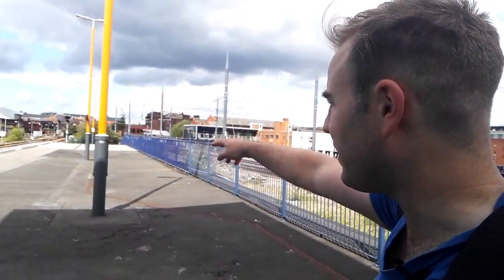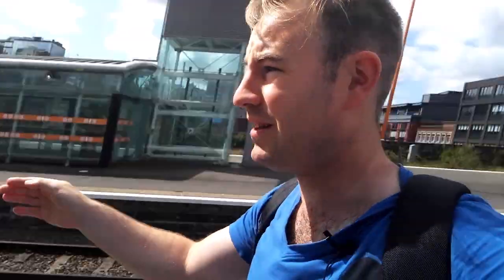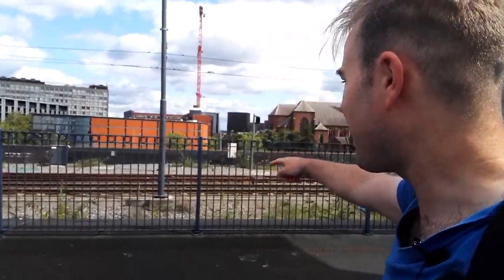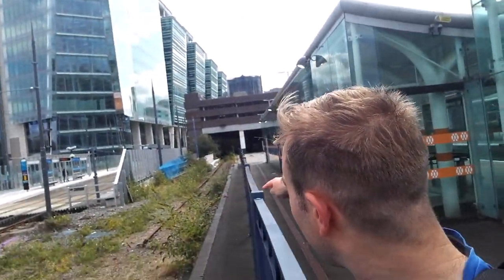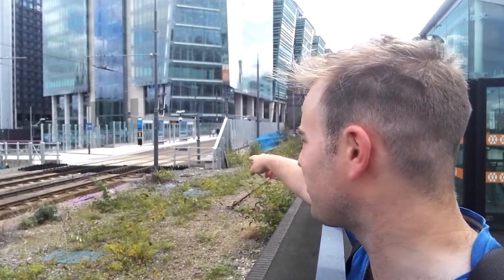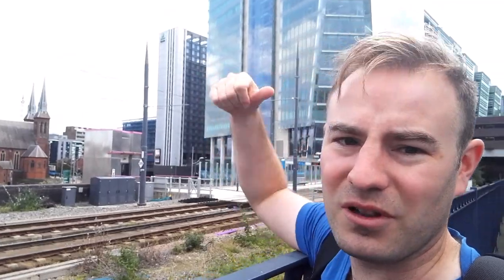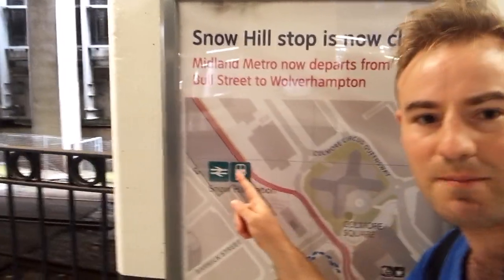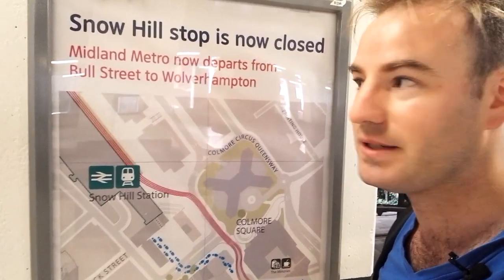A Rare Section of Abandoned Modern Tramway!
With the recent opening of the extension of the Midland Metro from Birmingham New Street aka Grant Central to Centenary Square its easy to forget the Midland Metro once terminated at Birmingham Snow Hill.

In this video we look at the old Birmingham Snow Hill Terminus of the Midland Metro. The terminus closed when the line was extended to New Street Station. We start at by the current St. Chad's tram stop named after St. Chads Cathedral. When the current tramway diverges we follow the abandoned section of the Midland Metro to the old terminus. It's possible in the future this section of tramway could be replaced by a new Platform 4 at Birmingham Snow Hill Railway Station which is served by Chiltern Railways, West Midlands Trains and Vintage Trains Shakespeare Express.